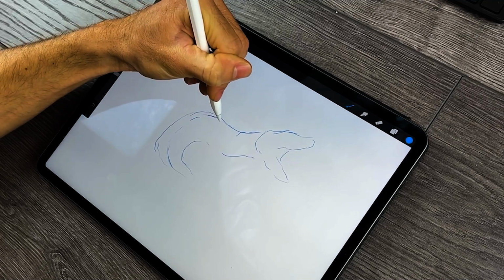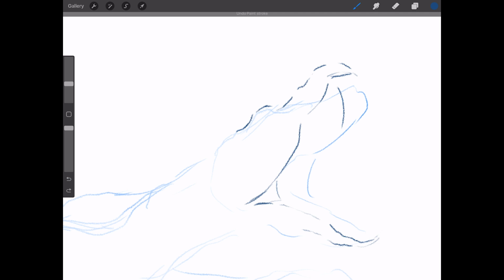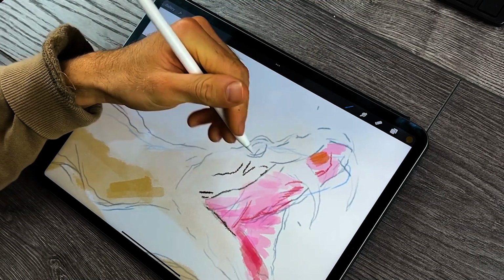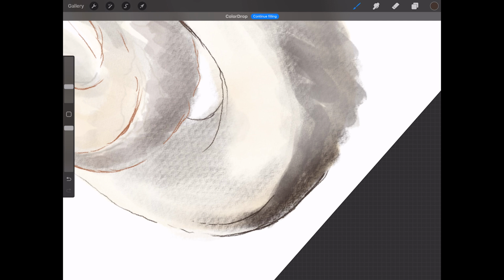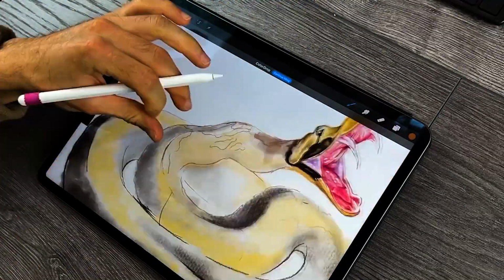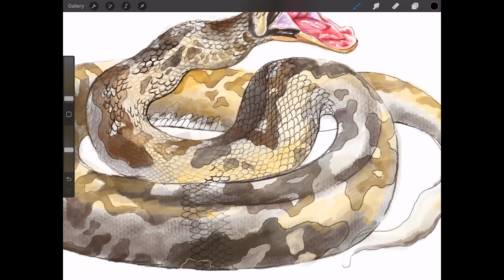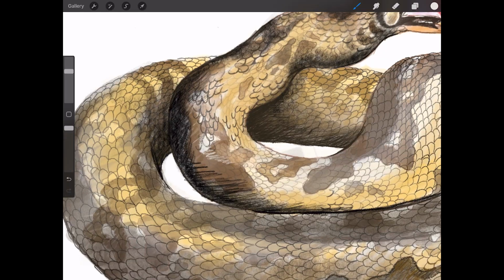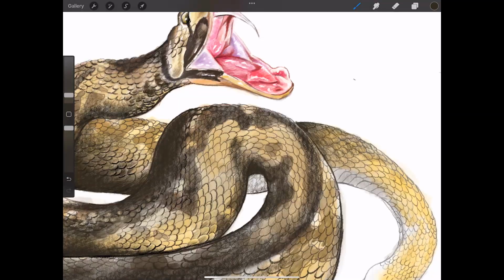How to Draw a Snake - Ultra Realistic Result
Snakes are one of the most feared animals on the planet. Kaa, the snake in the jungle book, and Nagini in Harry Potter are always portrayed as evil and frightening characters, when in reality, they just live to protect themselves. However, we aren’t sure if they would make for a cuddly pet! Snakes have many unique features, although the strangest one is the fact that they can smell with their tongues! Let’s get going with today’s how to draw a snake tutorial.

00:00 Intro
00:18 Sketching our snake drawing
03:45 Adding color to our snake
08:34 Drawing the scales
13:35 FInished snake drawing